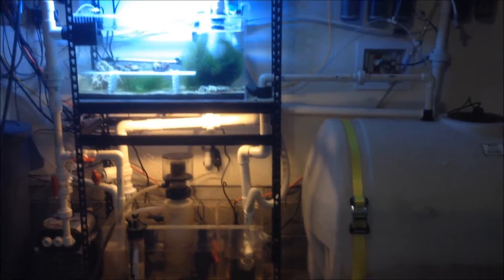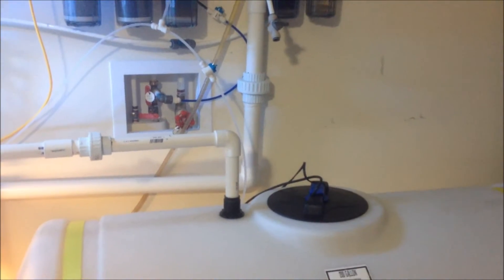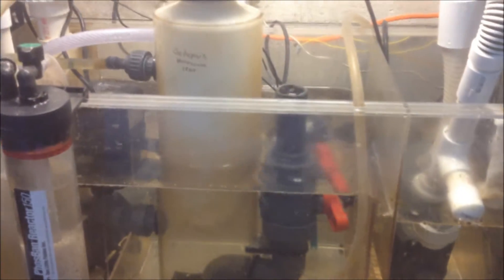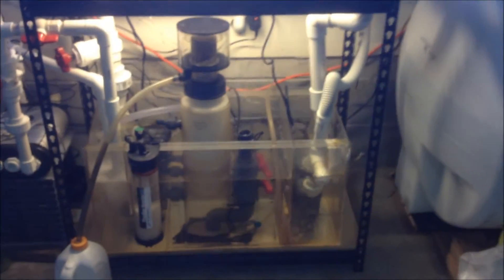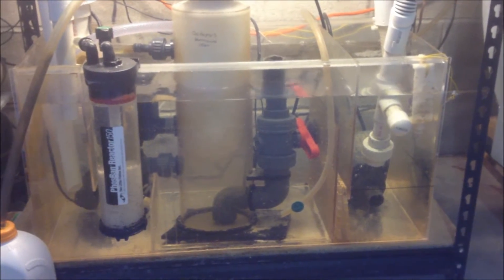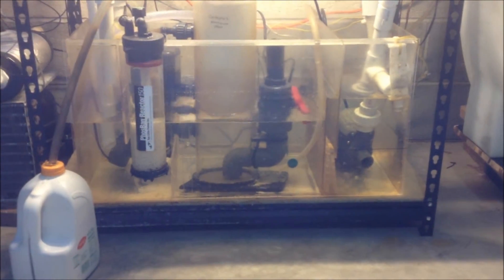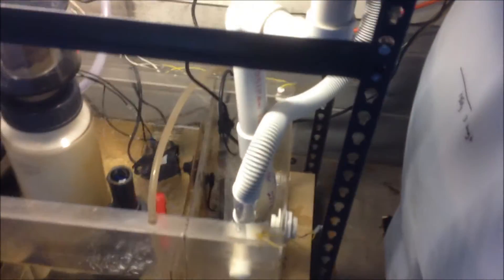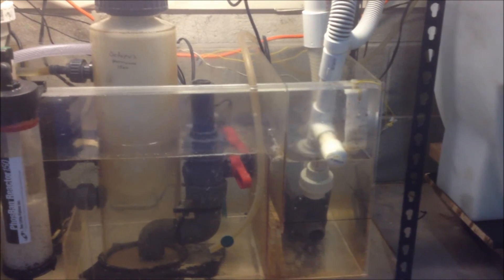Automatic Water Change Setup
How my automatic water change works.